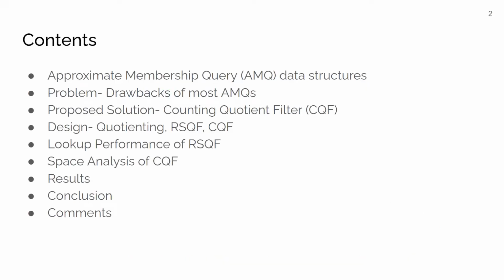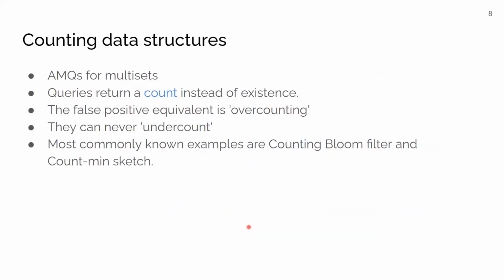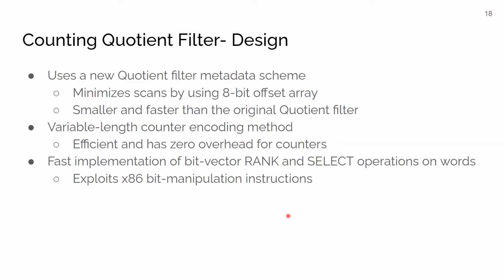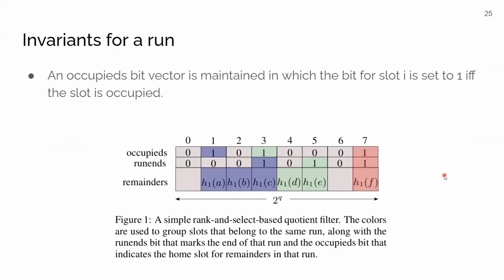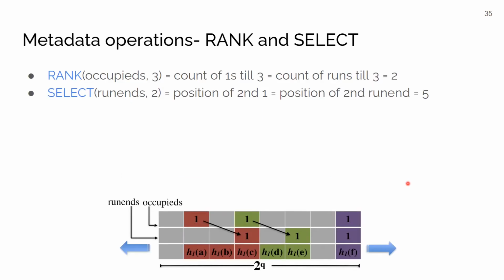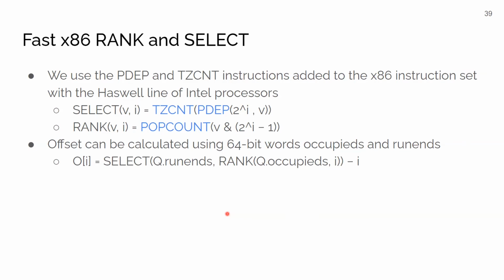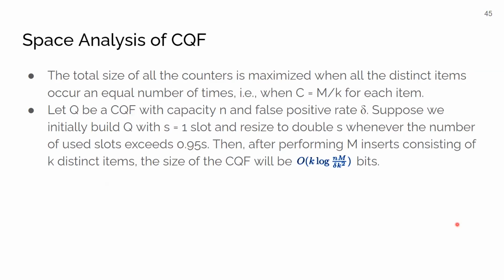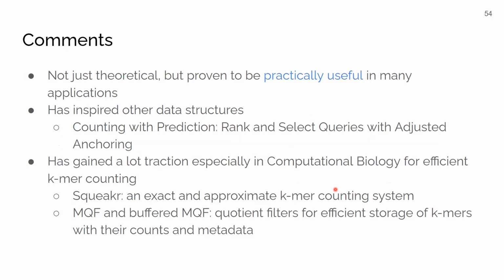Counting Quotient Filter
This presentation was made for the mini project of the course 'CSCI 7000: Advanced Data Structures' at CU Boulder (Fall 2022).
Primary Reference- Prashant Pandey, Michael A. Bender, Rob Johnson, and Rob Patro. 2017. A general-purpose counting filter: Making every bit count. In Proceedings of the 2017 ACM International Conference on Management of Data. ACM, New York, NY, 775–787.